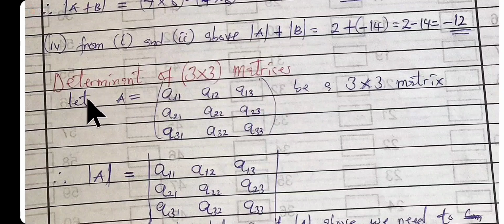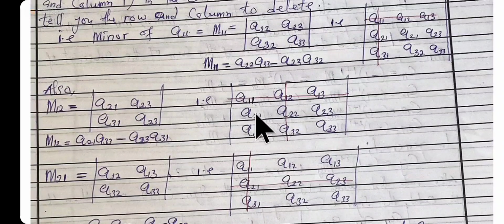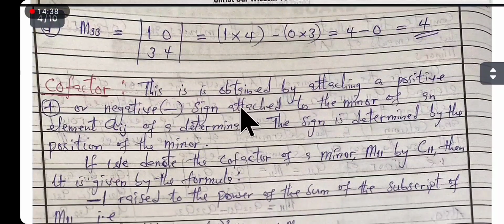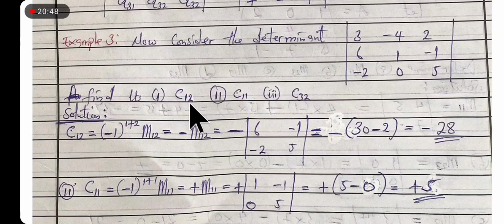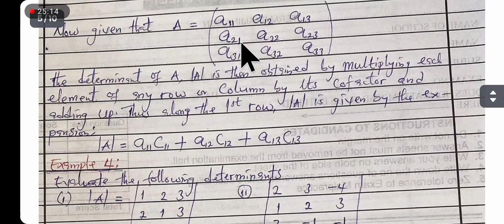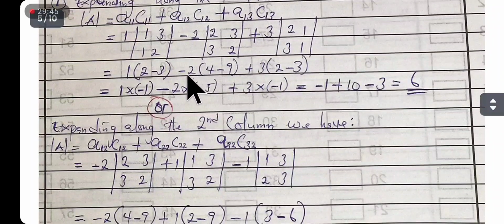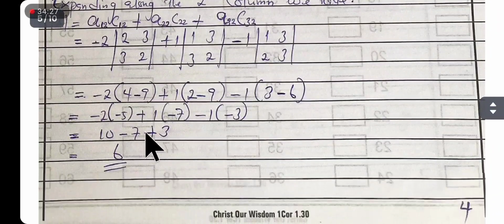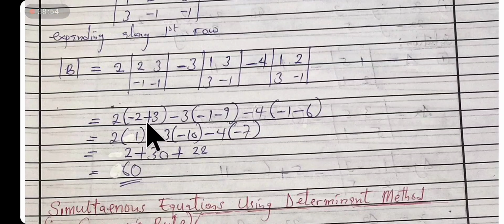Determinants, Minors, cofactors, order 3 by 3 matrices by Kenneth Michael